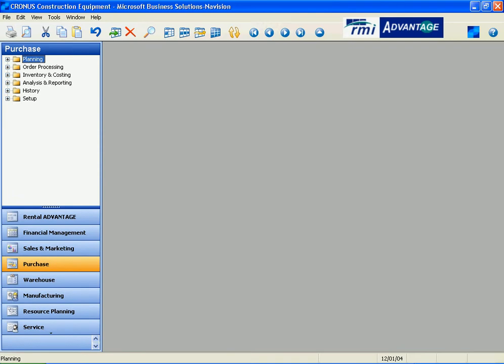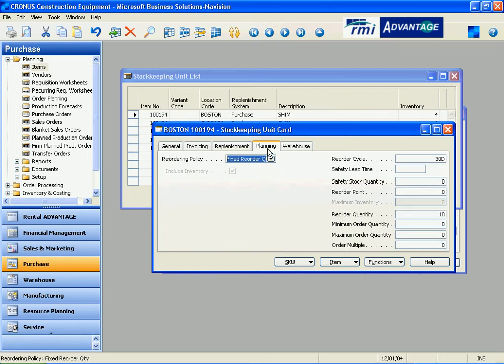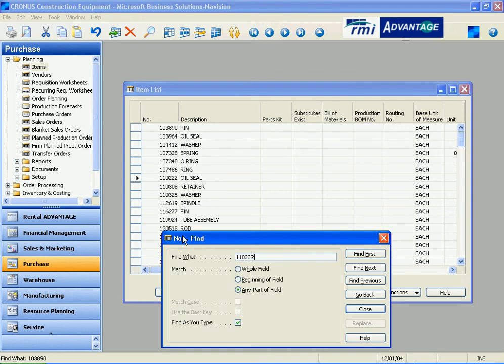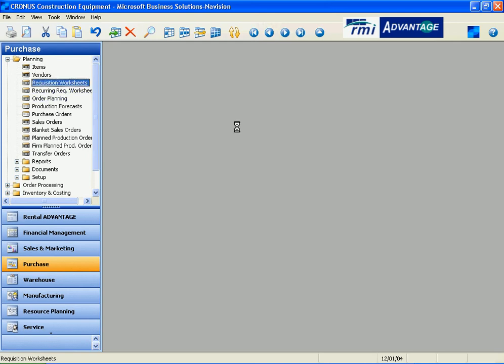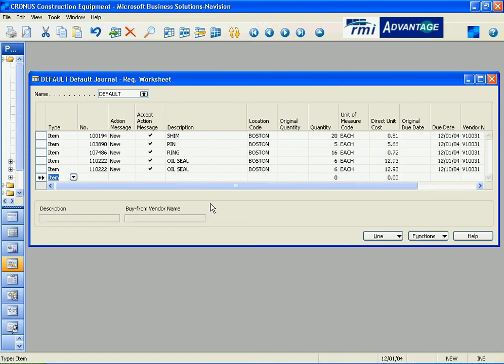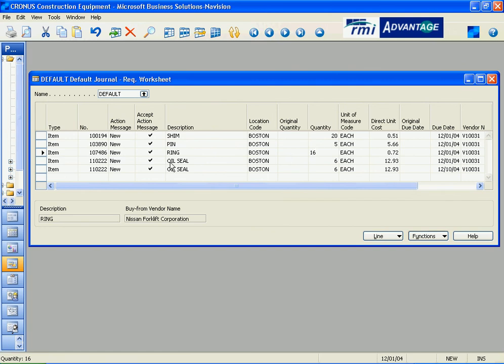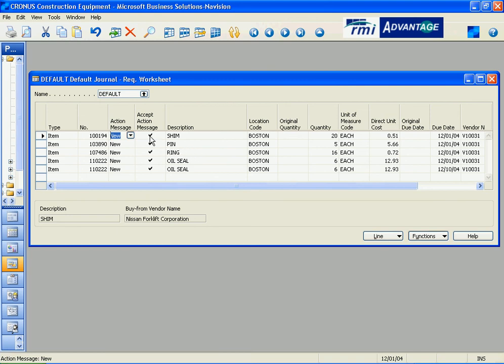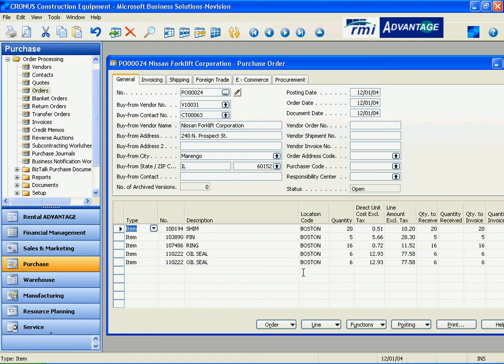Requisition Worksheet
The Requisition Worksheet allows you to generate Purchase Orders based on your item planning settings defined on an Inventory Item card.  This video describes how to use the requisition worksheet to create these Purchase Orders.